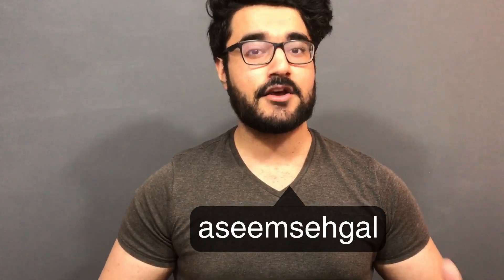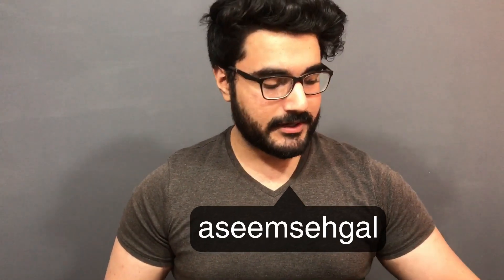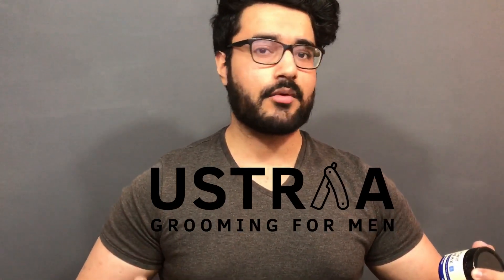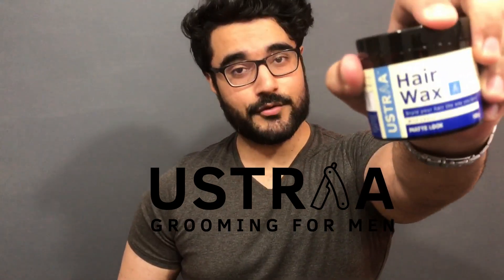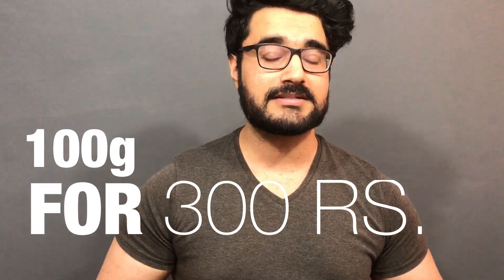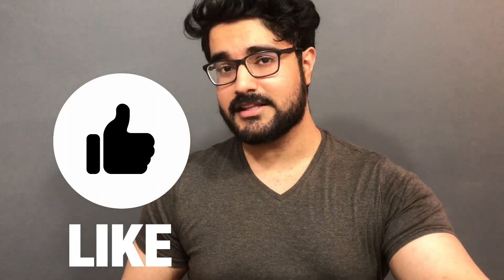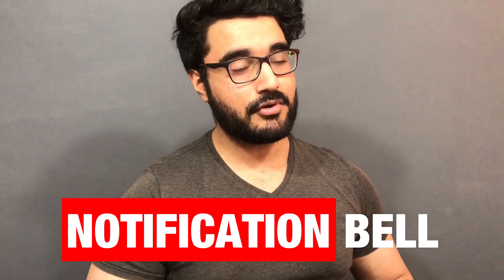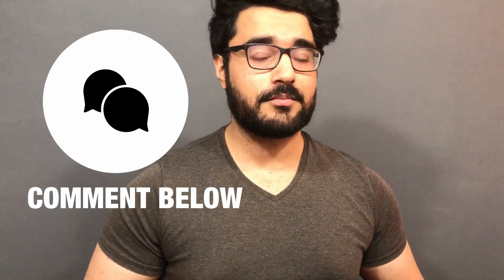Ustraa Hair Wax Review! Best Hair Wax for INDIAN HAIR?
USTRAA is a very promising brand with many Men's hairstyle &  grooming products available in INDIA. This is my official Review of what might be the cheapest/safest hair wax that you can use. Watch this review until the end leave your thoughts about this product and for this video as well.
USTRAA HAIR WAX (MATT LOOK)
The host of this video
Aseem Sehgal